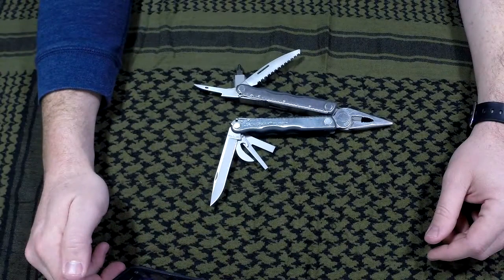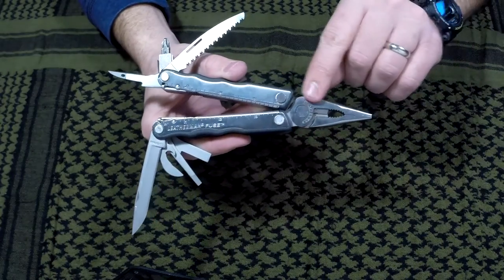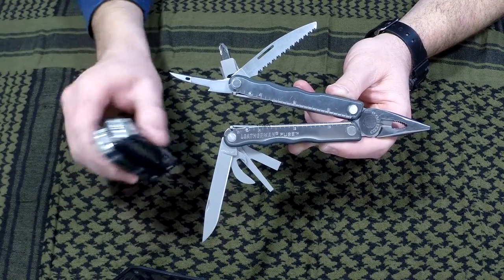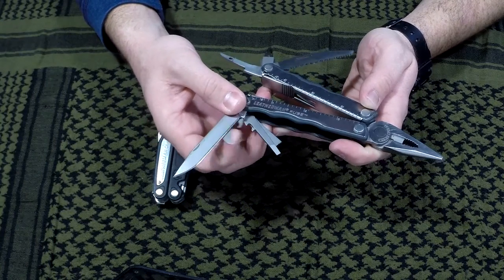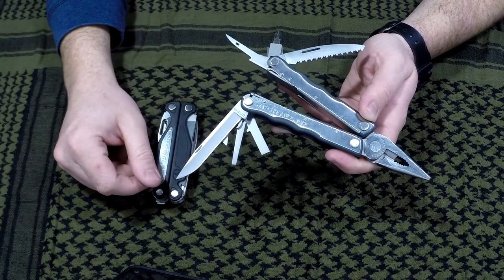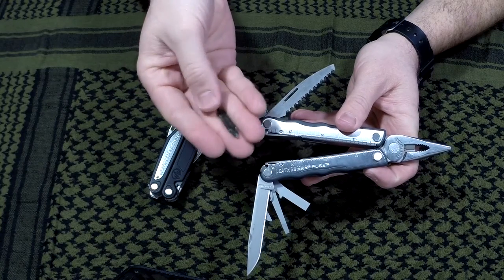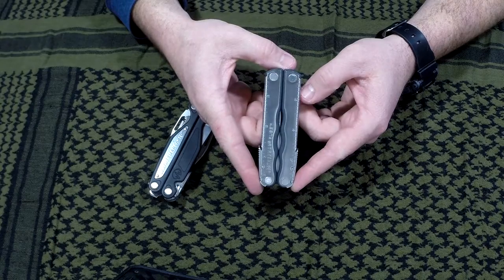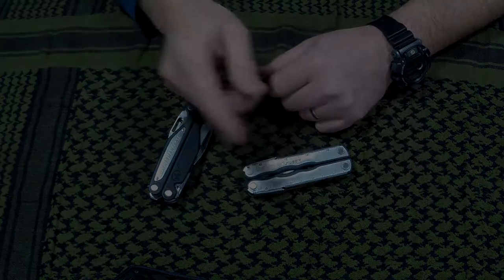Leatherman Fuse Mods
Made some simple tool mods on the Leatherman Fuse .